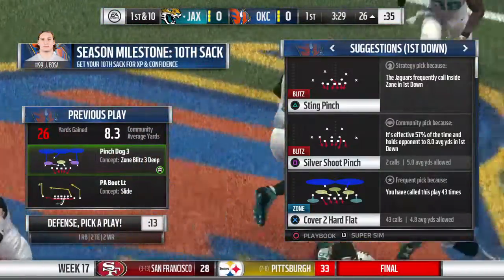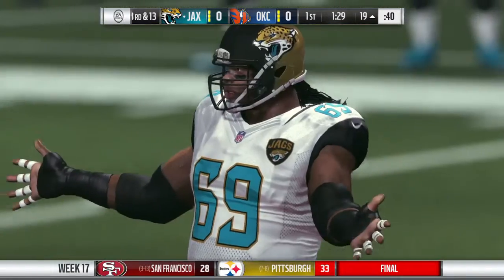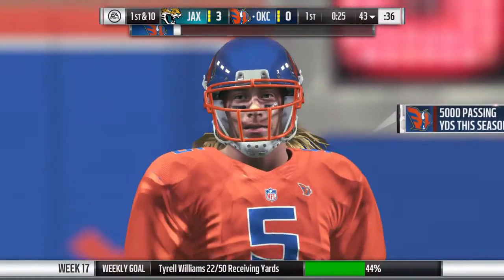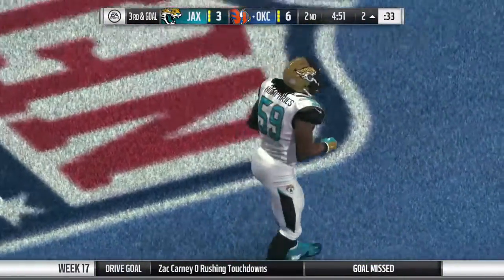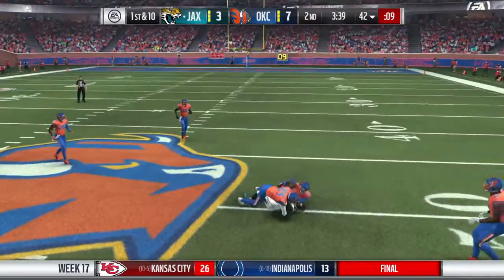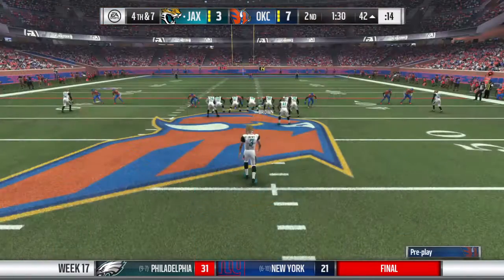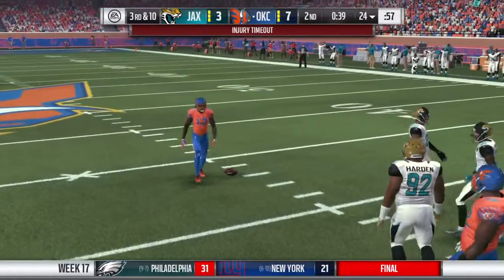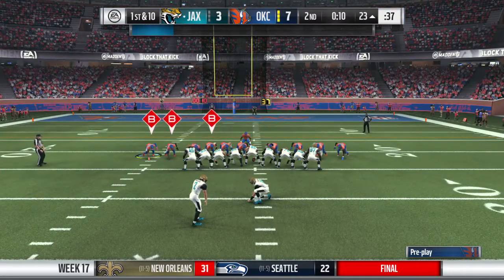Madden NFL 17_20171008034323